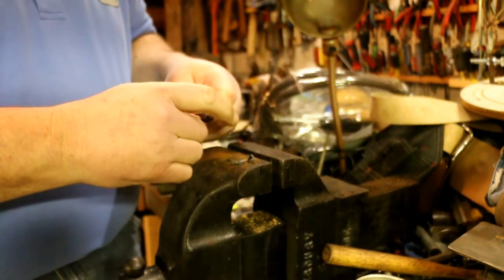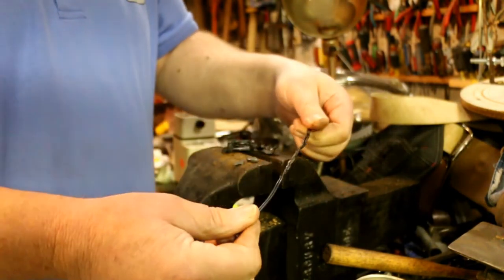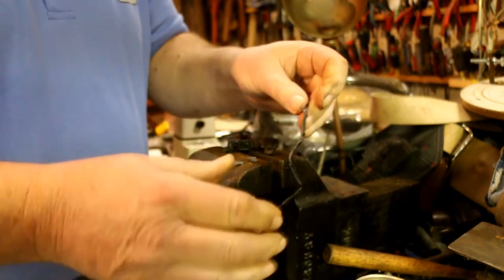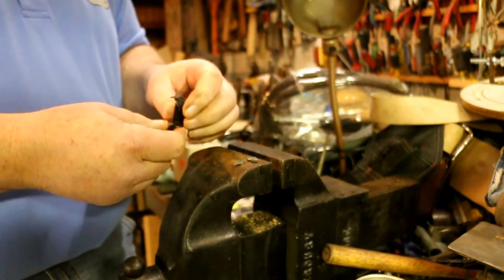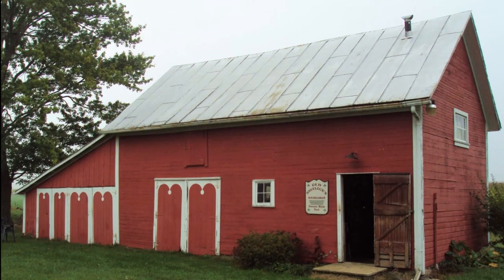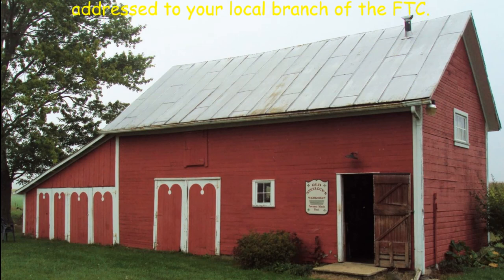Digital Picture Frame Pt 1 Trouble Shooting The Power Cord What Is That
I picked up a broken Digital Picture Frame at the Restore. I was able to get it working but it needs to be fixed. Having to fiddle with it all the time is getting annoying. . 😁😎